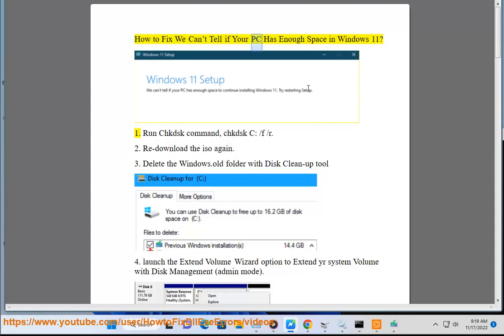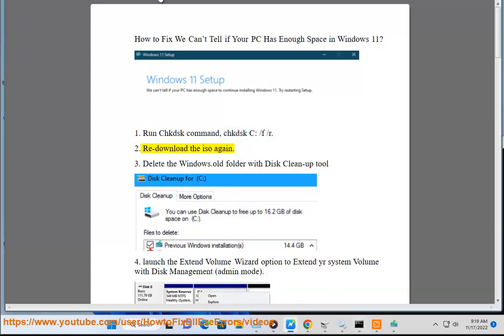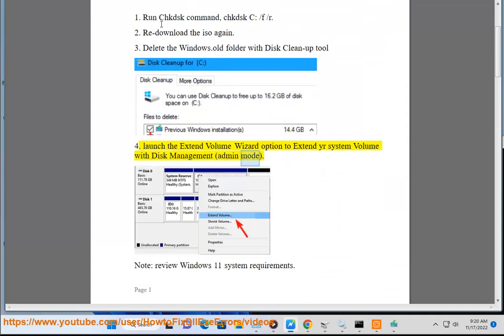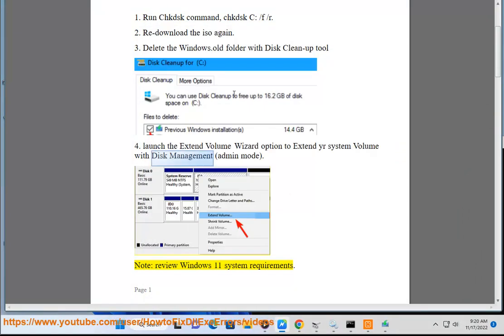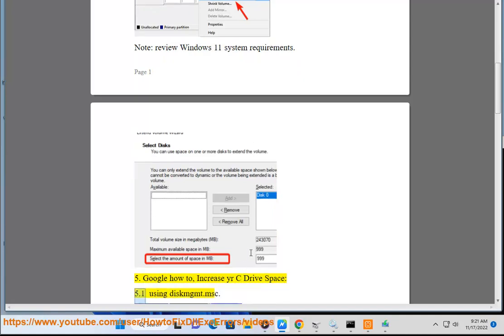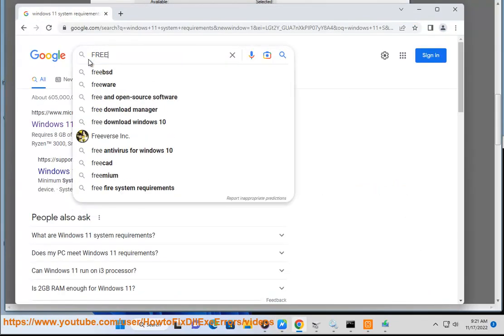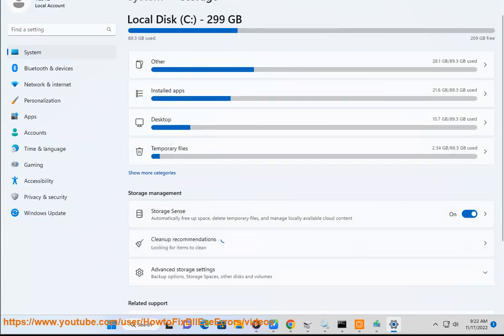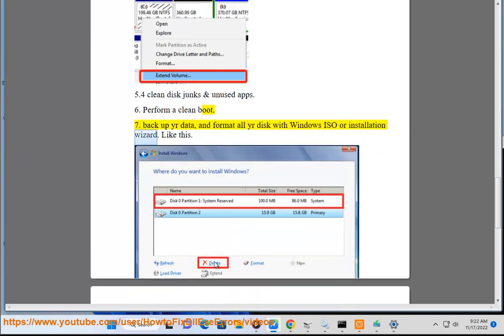Fix We Can’t Tell if Your PC Has Enough Space in Windows 11 Setup (2023 Updated)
Here's how to Fix We Can’t Tell if Your PC Has Enough Space in Windows 11 Setup.
i. Here are some solutions that you can try if you are getting the error message "We Can't Tell if Your PC Has Enough Space to Continue Installing Windows 11. Try Restarting Setup."

* **Check your storage space.** Make sure that you have at least 64GB of free space on your hard drive. You can check your storage space by going to **Settings** - **System** - **Storage**.
* **Delete unnecessary files.** If you have a lot of unnecessary files on your computer, deleting them can free up some space. You can delete unnecessary files by going to **File Explorer** and selecting the files that you want to delete.
* **Move files to an external hard drive.** If you have a lot of files that you don't need on your computer, you can move them to an external hard drive. This will free up space on your computer so that you can install Windows 11.
* **Use a cloud storage service.** You can also use a cloud storage service to store files that you don't need on your computer. This will free up space on your computer so that you can install Windows 11.
* **Restart your computer.** Sometimes, restarting your computer can fix the error message "We Can't Tell if Your PC Has Enough Space to Continue Installing Windows 11. Try Restarting Setup."
* **Update your drivers.** Outdated drivers can sometimes cause problems with Windows 11 installation. You can Run Avast Driver Updater@ to keep your device drivers up-to-date, easily & effectively.
* **Contact Microsoft support.** If you have tried all of the solutions above and you are still getting the error message "We Can't Tell if Your PC Has Enough Space to Continue Installing Windows 11. Try Restarting Setup," you can contact Microsoft support for assistance.

ii. Here are some tips for clearing your Windows disk:

* **Delete unnecessary files.** This includes temporary files, old files, and files that you no longer need. You can delete these files by going to **File Explorer** and selecting the files that you want to delete.
* **Use a disk cleanup tool.** A disk cleanup tool can help you to identify and delete unnecessary files on your computer. There are many different disk cleanup tools available, such as the Disk Cleanup tool that is included with Windows.
* **Defragment your hard drive.** Defragmenting your hard drive can help to improve the performance of your computer by organizing the files on your hard drive. You can defragment your hard drive using the Defragment and optimize your drives tool that is included with Windows.
* **Remove unused programs.** Unused programs can take up space on your computer. You can remove unused programs by going to **Control Panel** - **Programs and Features** and selecting the programs that you want to uninstall.
* **Move files to an external hard drive.** If you have a lot of files that you don't need on your computer, you can move them to an external hard drive. This will free up space on your computer.
* **Use a cloud storage service.** You can also use a cloud storage service to store files that you don't need on your computer. This will free up space on your computer.

Here are some additional tips for clearing your Windows disk:

* **Back up your data before you start deleting files.** This will ensure that you don't lose any important files.
* **Be careful when deleting system files.** Deleting system files can cause problems with your computer.
* **Take your time.** Clearing your Windows disk can take some time, so be patient.
* **If you are not sure what to do, ask for help.** There are many resources available to help you to clear your Windows disk.

iii. There are a number of known errors that can occur when installing Windows 11. Here are some of the most common errors and their solutions:

* **Error code 0x800704C7: A required file is missing or corrupt.** This error can occur if the installation media is corrupt or if there is a problem with the installation files. To fix this error, you can try the following solutions:
    * Verify that the installation media is valid and that it is for the correct version of Windows 11.
    * Download the installation files again from the Microsoft website.
    * Try installing Windows 11 from a different computer.
* **Error code 0x8007007B: There is a problem with the installation media.** This error can occur if the installation media is corrupt or if it is not compatible with your computer. To fix this error, you can try the following solutions:
    * Try using a different installation media.